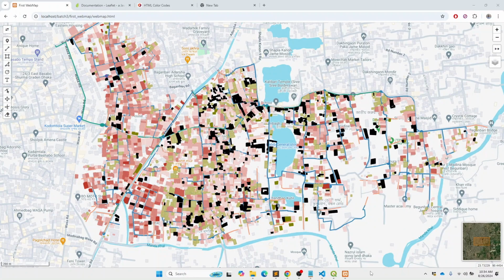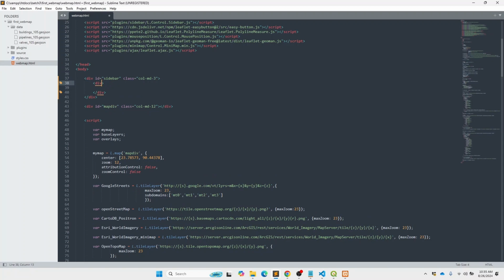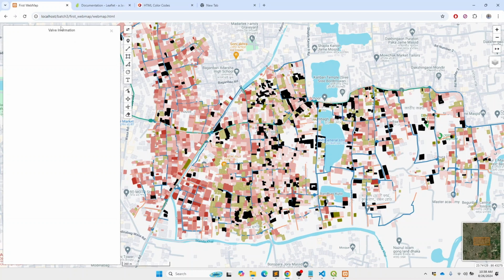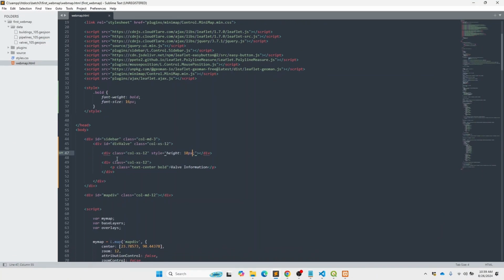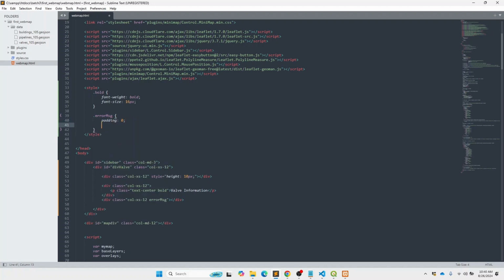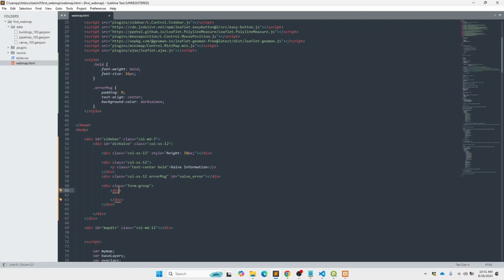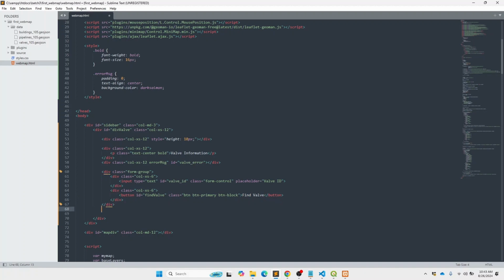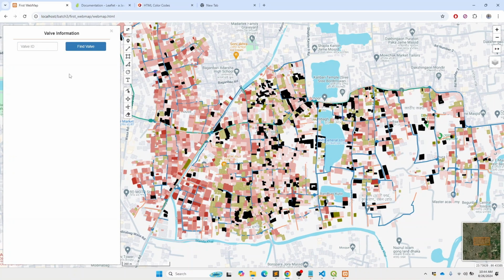Developing and Creating Contents in the Sidebar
This video will show you how to develop and create content in the Sidebar.